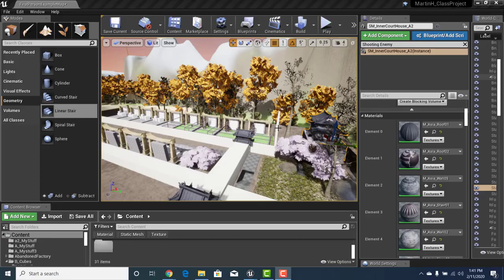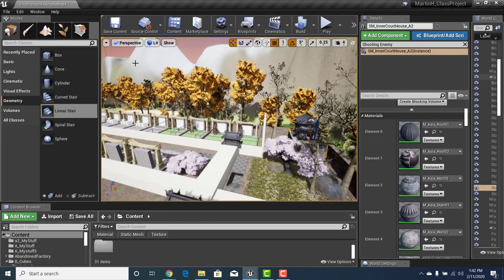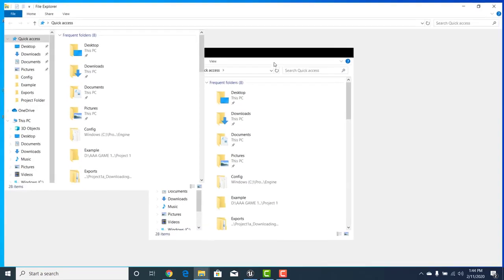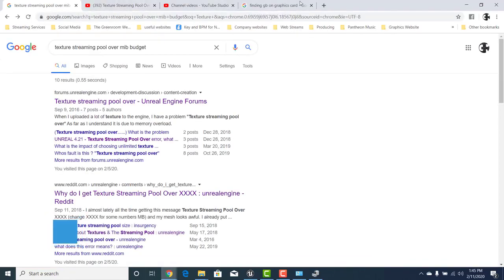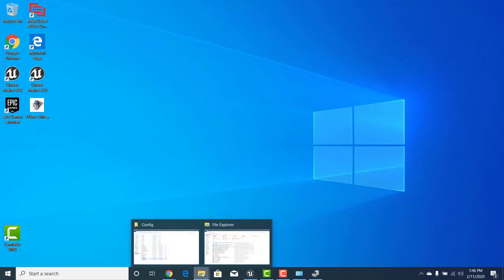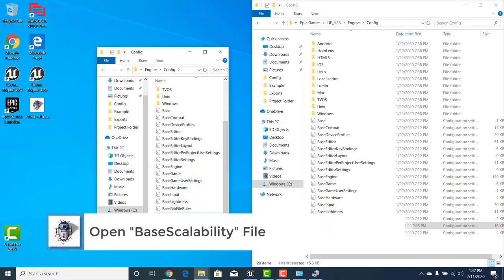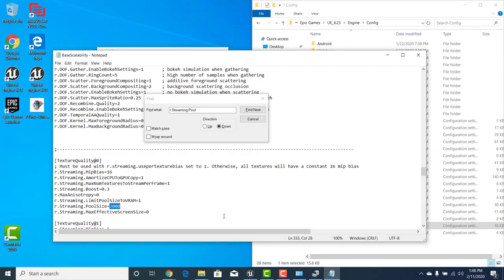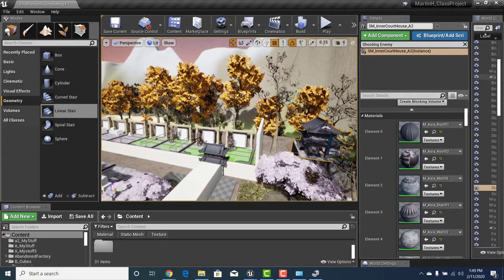FYI Supplement 3 Increasing Streaming Texture Pool Based on GPU Ram Available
This video explains how to adjust Unreal Engine's Texture Pool based on the amount of ram you computer's graphics card has.